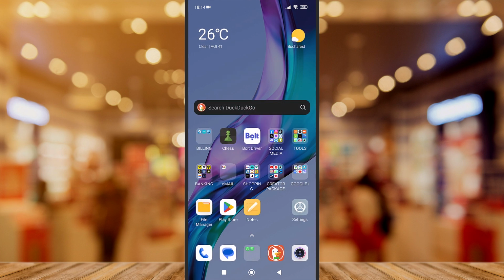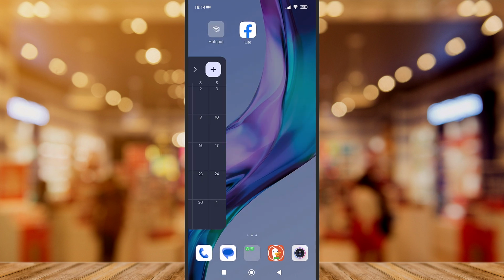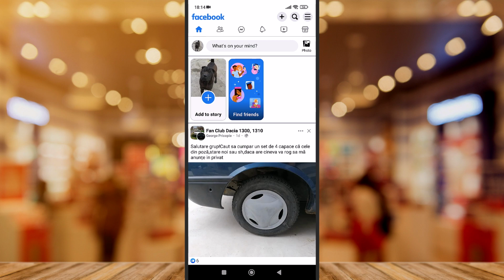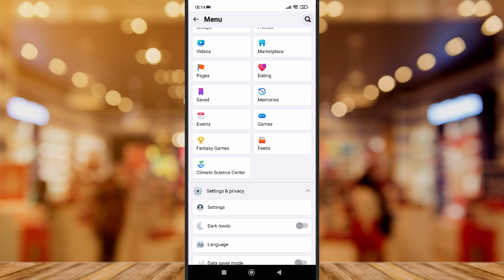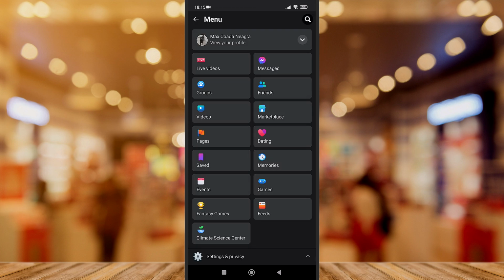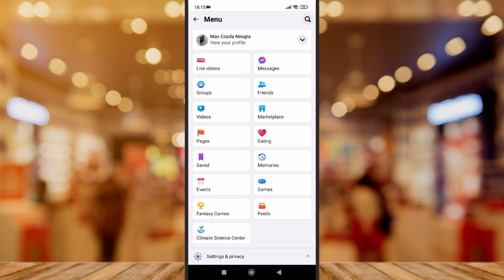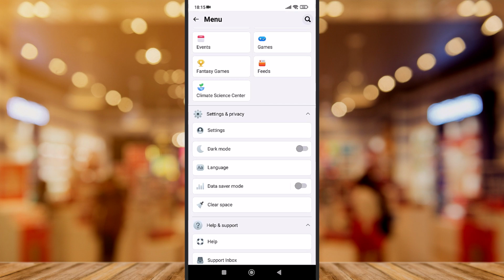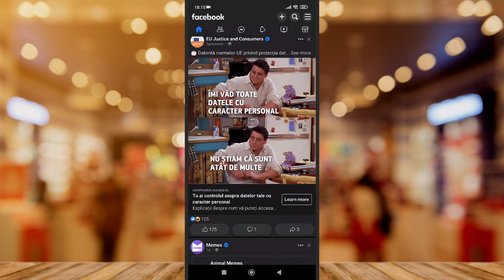Facebook Lite: How to Activate The Dark Theme (Where).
Are you Wondering How to Enable The Dark Mode on Facebook Lite? No worries because this it's exactly what I am going to teach you along this quick tutorial.  You can turn on dark mode inside Facebook Lite settings and also from there you can turn it off/deactivate it.

3 Steps Guide:
-Select “Settings”;
-Scroll down until you see and can locate the “Dark Mode”;
-Once you find this you can switch to Enable the dark theme or you can simply disable it if you have already marked this on.